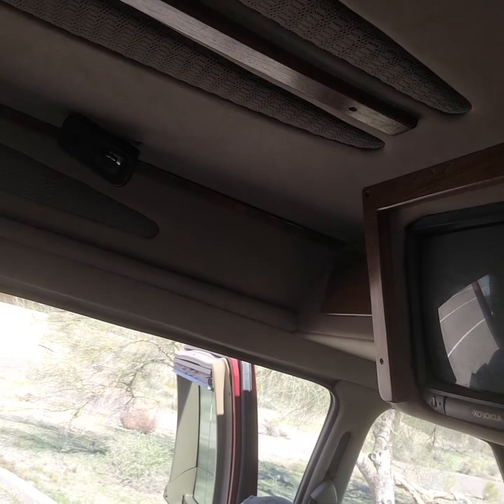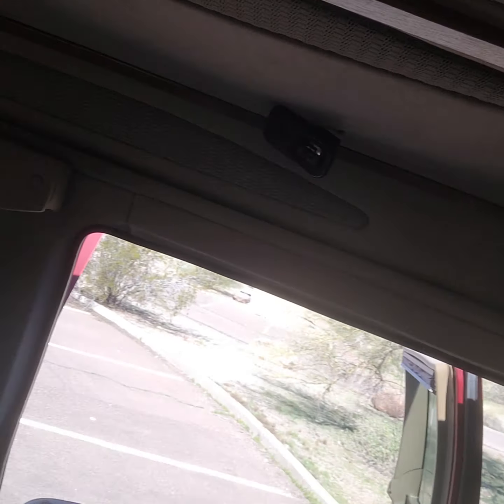we got a conversion van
we ended up with a conversion van for our trip to the boat.